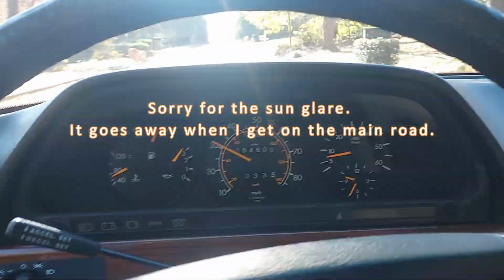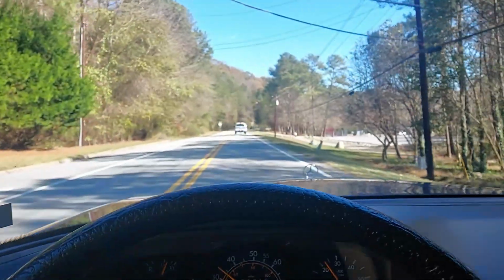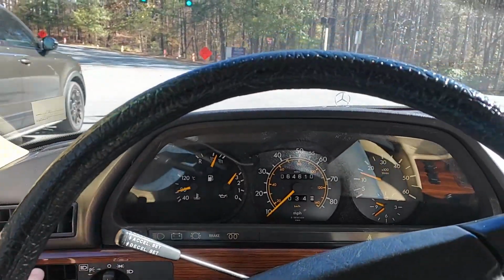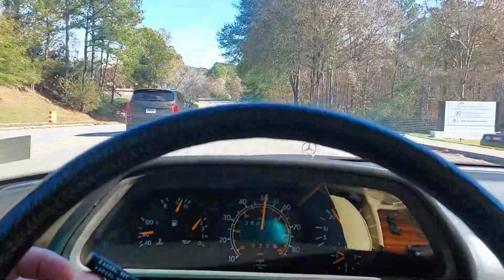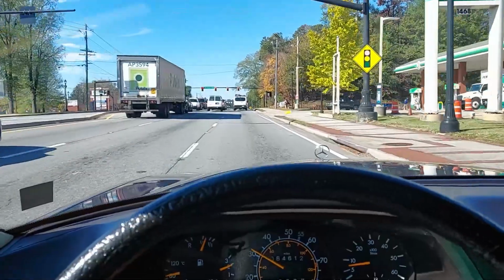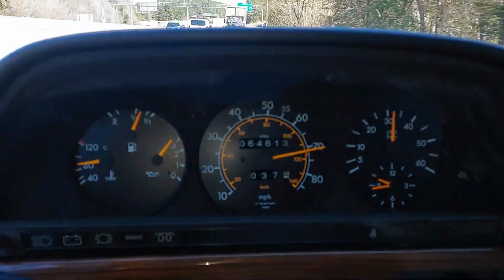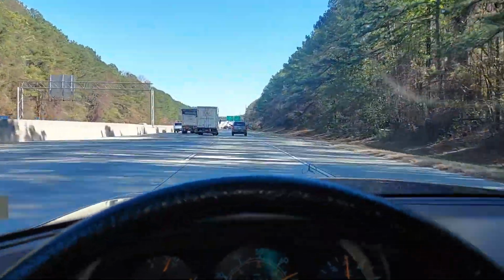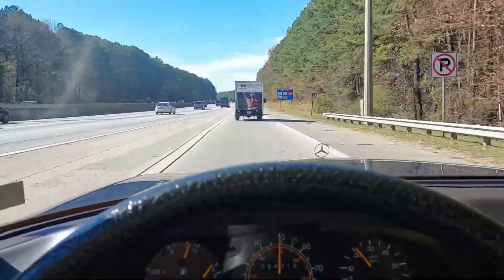1982 Mercedes 300SD - Part 4 Test Drive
This is the fastest 300SD I have every driven!